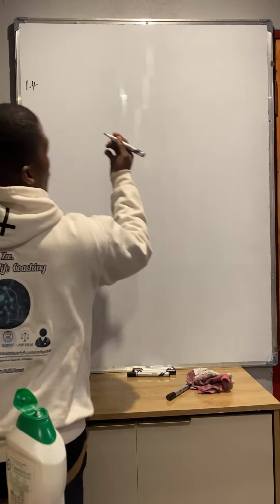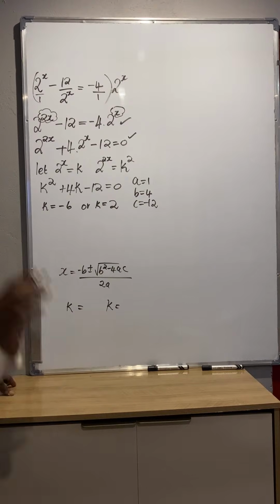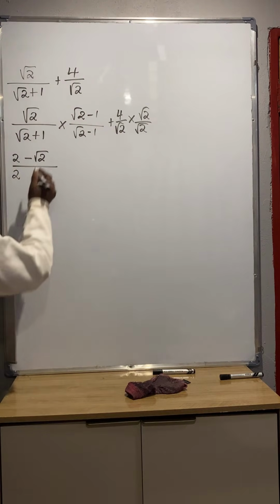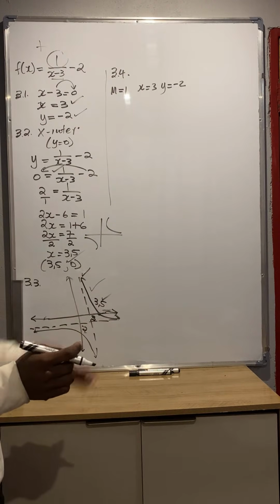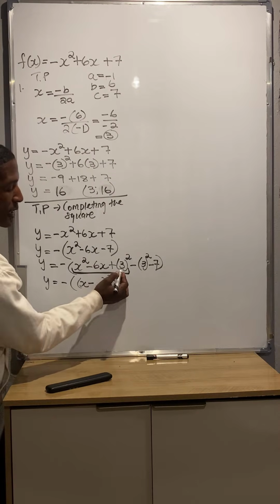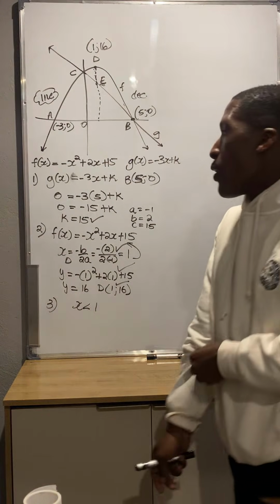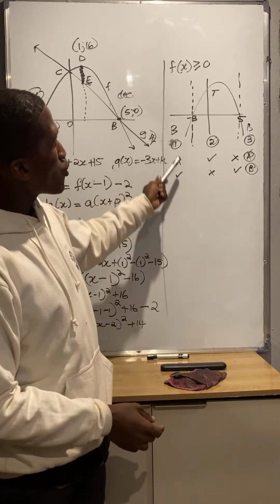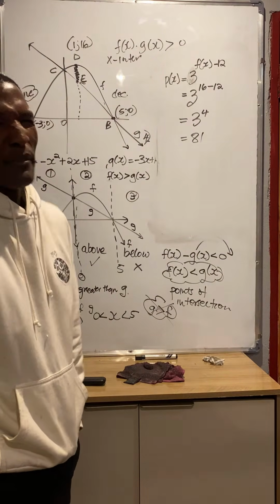Grade 11 - Mathematics Paper Revision Paper 1June Exam